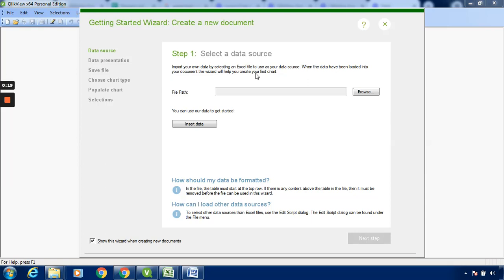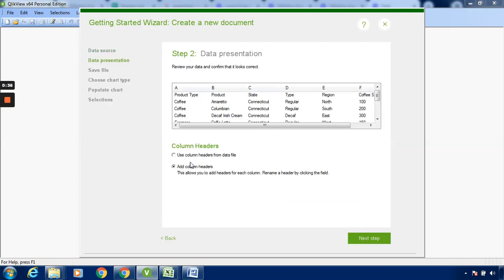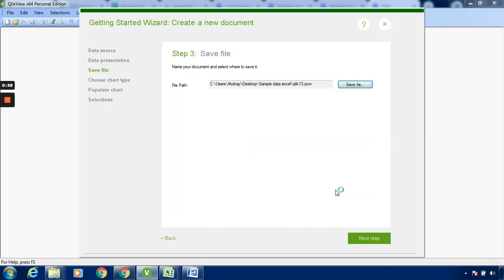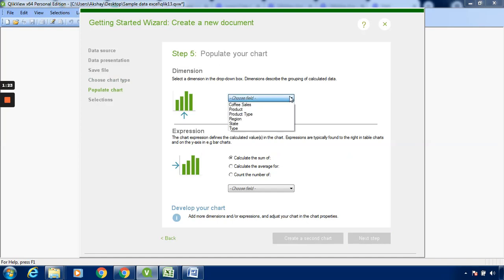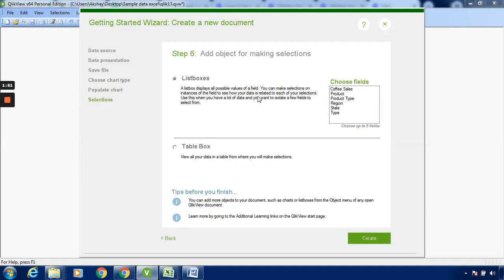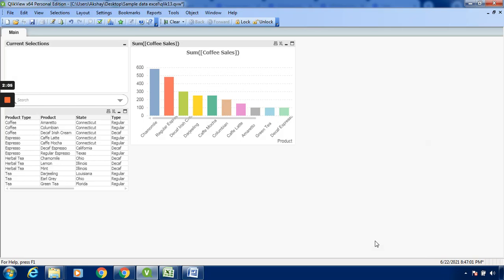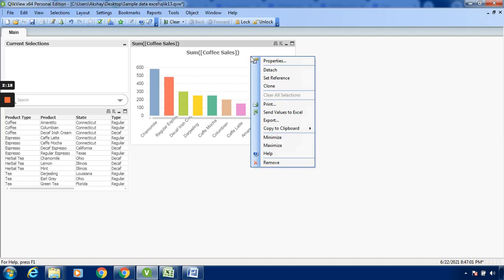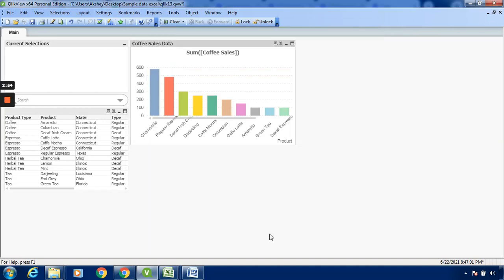Mastering QlikView: Changing Chart Window Titles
In this QlikView tutorial, we'll show you how to change the window title of a chart. This can be useful if you want to give more information about the chart or if you want to change the name of the chart's dataset.